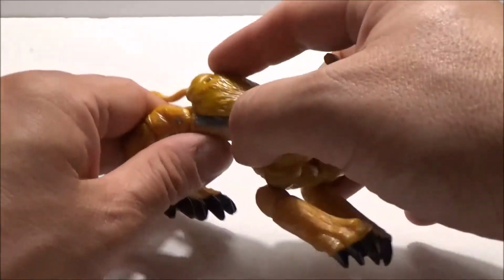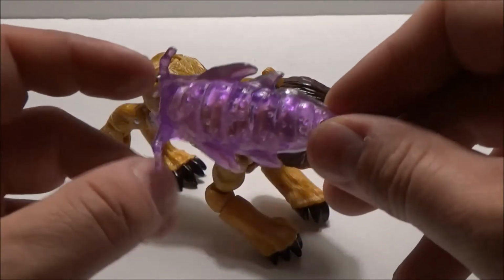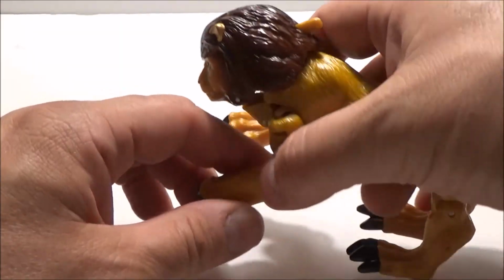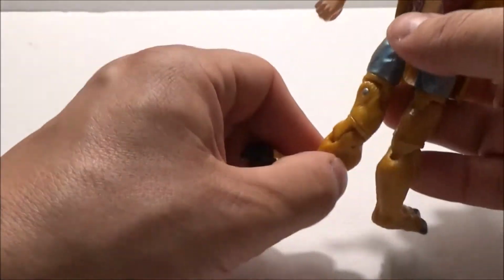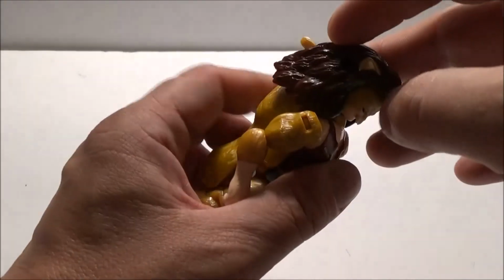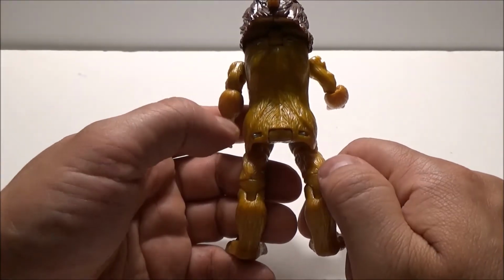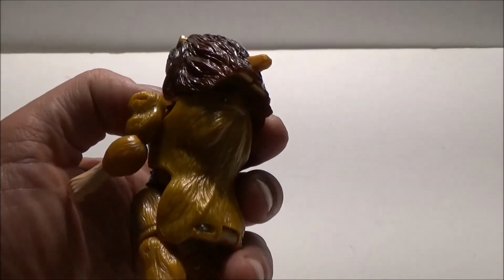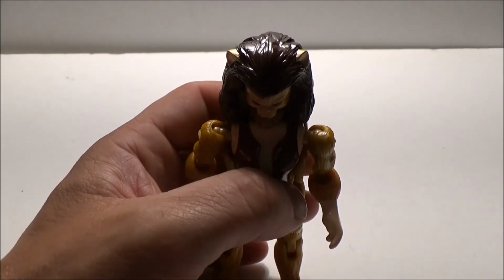World of Stuff: Animorphs Rachel/Lion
We unexpectedly continue this voyage of the damned with a look at the second jungle cat themed figure. Let's have a look.